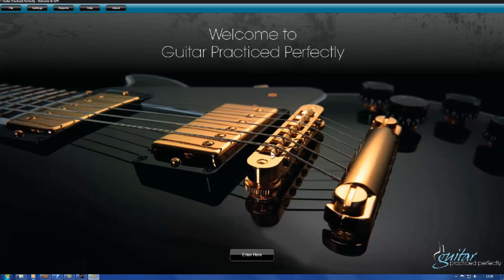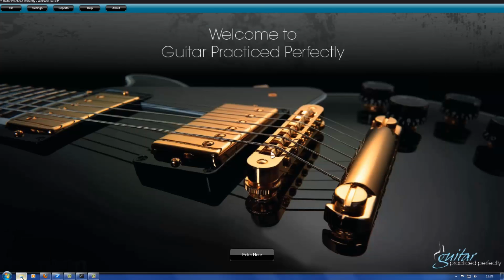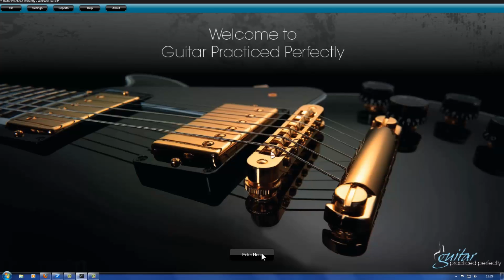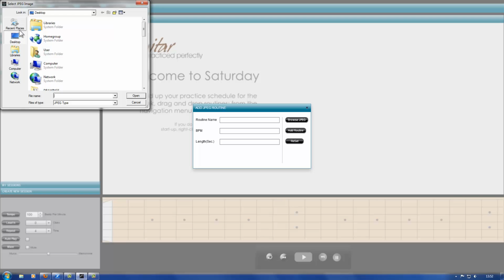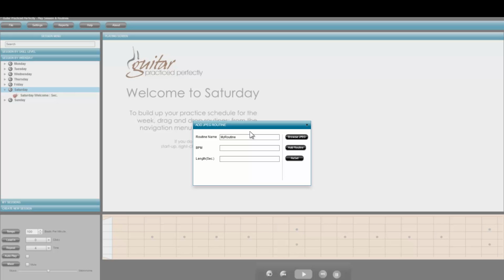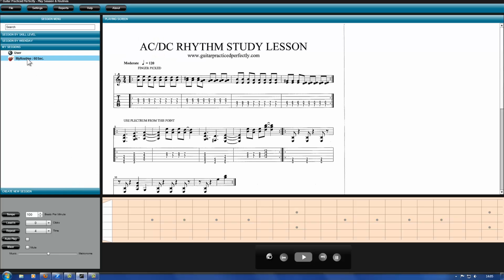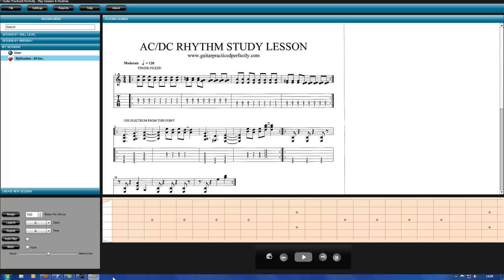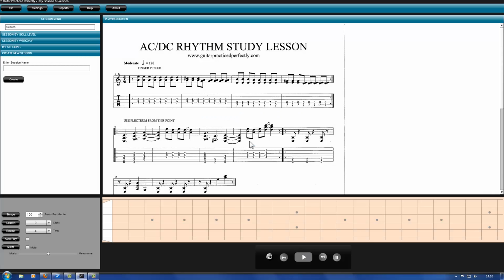How to Import Music Sheets into Guitar Practiced Perfectly Software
Video to show How to create and import a jpeg music sheet to Guitar Practiced Perfectly, create a custom routine and session.